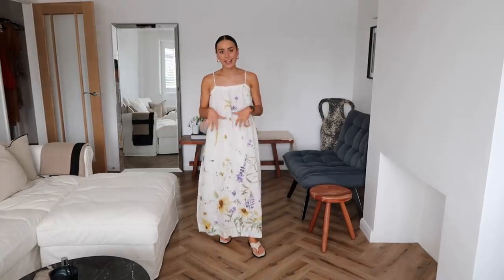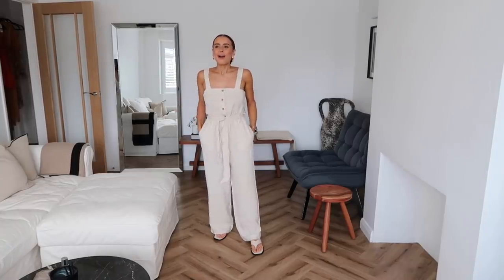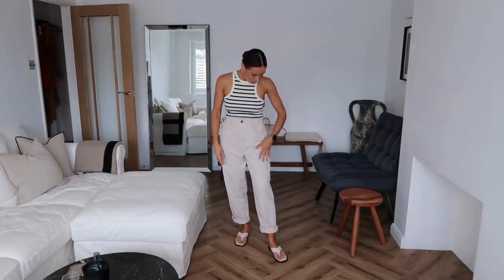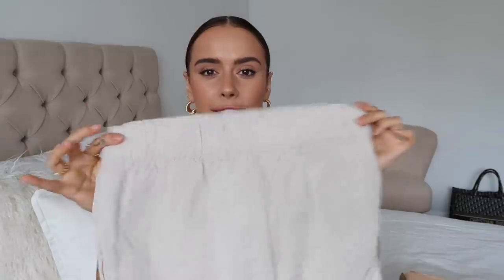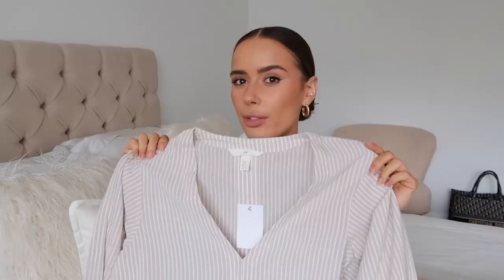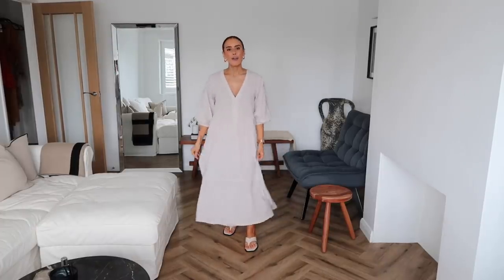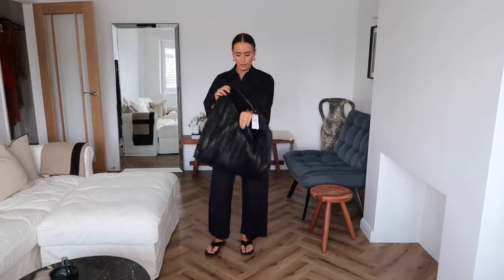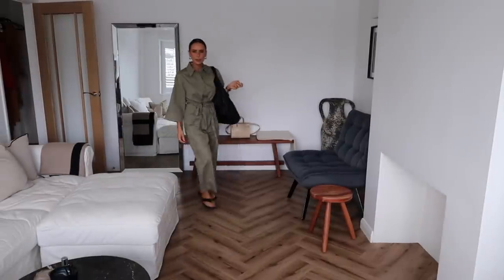H&M vs MANGO Haul + Try On | Suzie Bonaldi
✧ H&M vs MANGO Haul + Try On ✧ Who do you think won???

Ribbed Vest Top (S)
£3.99

Floral Dress (S)
£34.99

Beige Linen Jumpsuit (S)
£29.99

Twill Trousers (8)
£17.99

Black Linen Jumpsuit (XS)
£29.99

Beige Cropped Linen Trousers (S)
£17.99

Black Cropped Linen Trousers (S)
£17.99

Linen Dress (8)
£24.99

Linen Blazer (XS)
£39.99

Wide Cotton Dress (S)
£24.99

Tie-belt Jumpsuit (8)
£34.99

Trench Coat (S)
£69.99

£49.99

Sandals (5)
£49.99

Wrap Neckline Jumpsuit (XS)
£59.99

Linen Playsuit (S)
£35.99

Navy Belted Jumpsuit (S)
£49.99

Blue Flowy Dress (8)
£35.99

Khaki Belted Jumpsuit (S)
£49.99

Khaki Flowy Dress (8)
£35.99

Jeans (8)
£35.99

Knit Polo (S)
£29.99

✧ STYLED WITH ✧

**White Sandals

**Black Sandals

Knitted Vest Top: Old H&M

Saint Laurent mini Sac De Jour